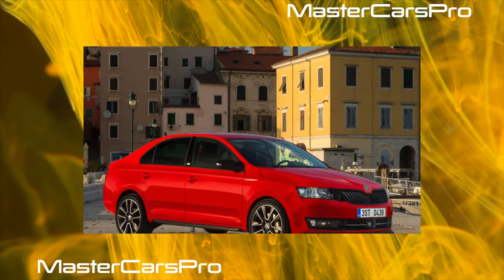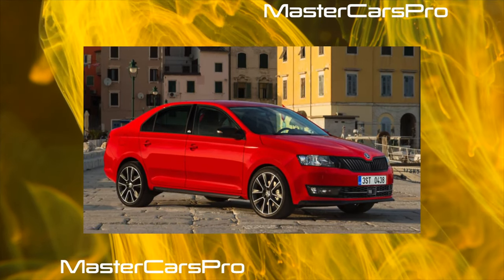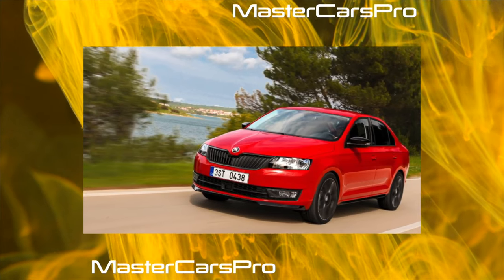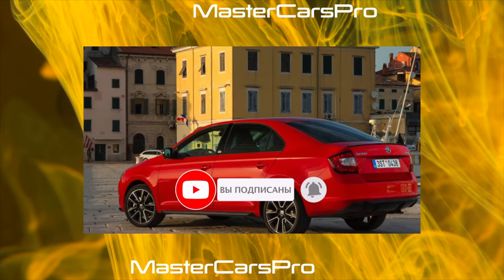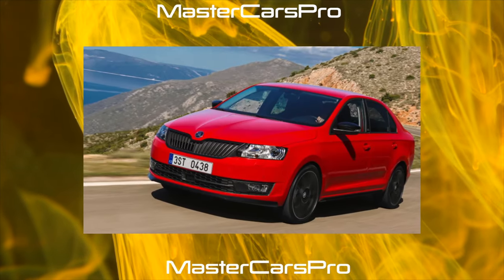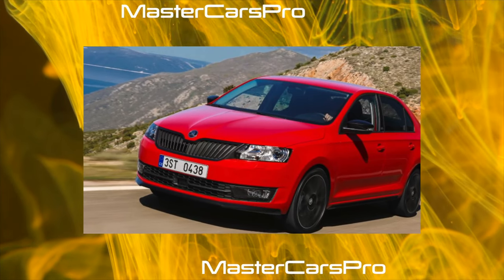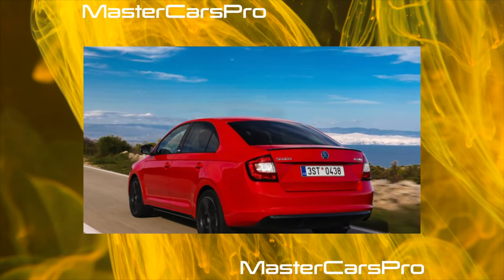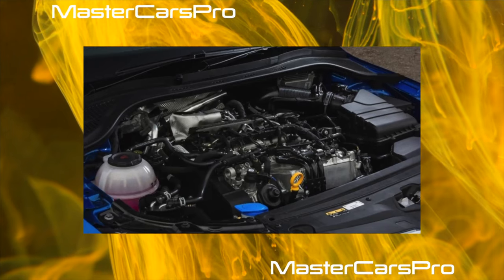What are the cons of owning a Skoda Rapid 2014 - 2018?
The most common problems with a used Skoda Rapid 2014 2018?